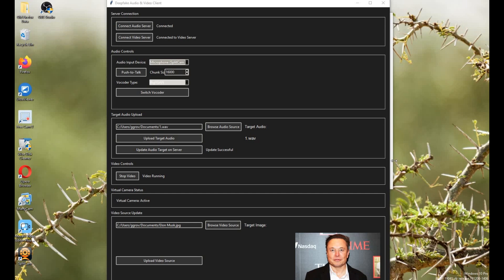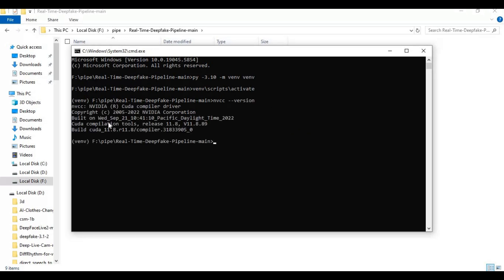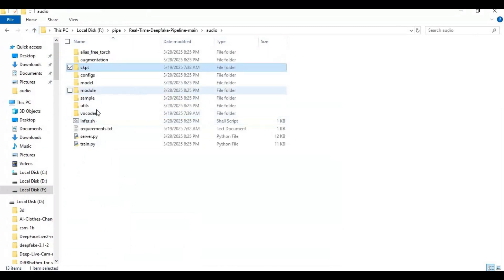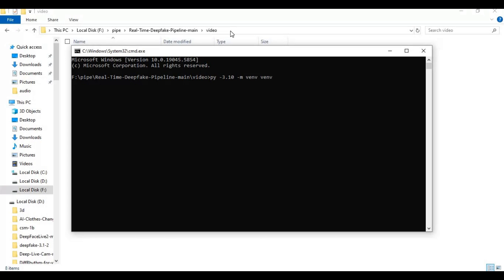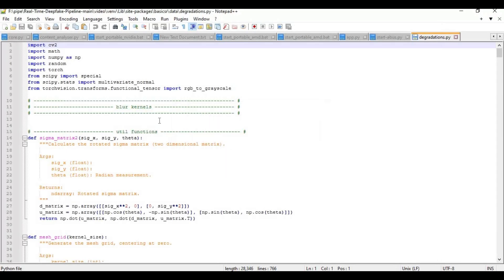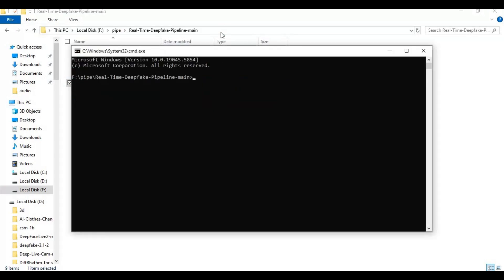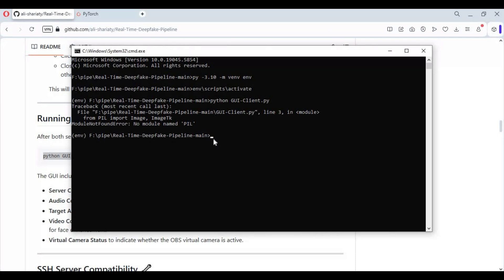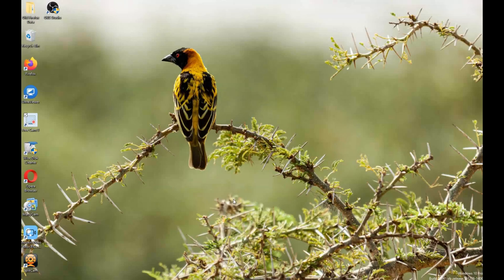Convert Your Face & Voice in Real-Time | Full Deepfake Pipeline Tutorial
Discover how to transform your video calls with real-time deepfake voice and face swapping! This project provides a complete pipeline for live AI-powered voice conversion and face swapping on platforms like Skype, Zoom, and more. Learn how to set up the audio and video servers, configure virtual cameras, and use the intuitive GUI client to create seamless live interactions with your own or any target voice and face.

Features:

Real-time voice conversion using Diff-HierVC

Live face detection and swapping with insightface + GFPGAN

Virtual camera integration for video calls

Customizable vocoders and enhancement settings

Low latency for smooth, natural live streaming

Whether you want to prank your friends or experiment with AI deepfake technology, this guide has everything you need to get started!

How to Use:

Clone and install dependencies for both audio and video servers

Download pre-trained models and place them correctly

Run audio and video servers

Use the GUI client to manage connections and settings

Set up virtual camera using OBS or pyvirtualcam

Start your next-level video call with AI deepfake enhancements!